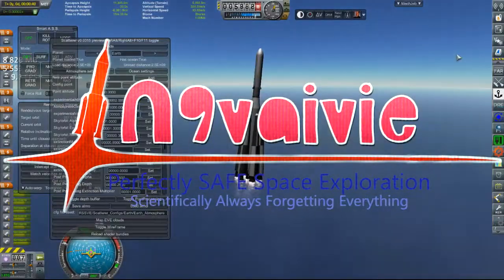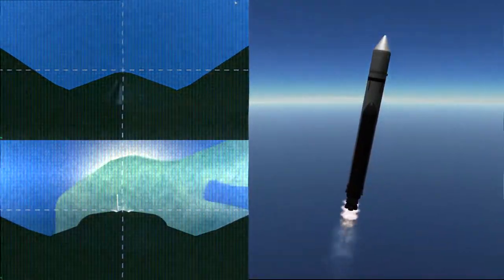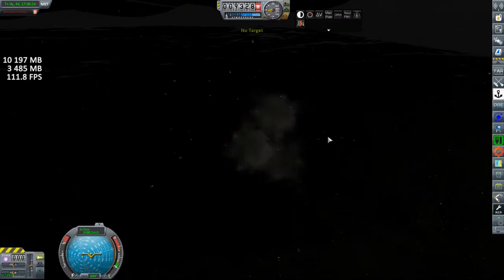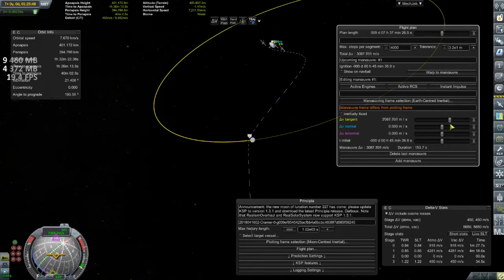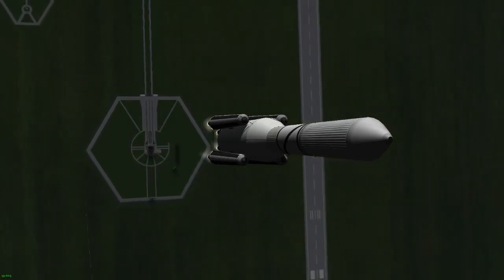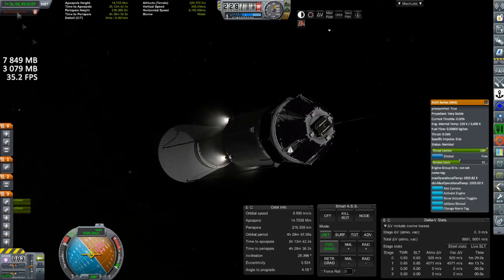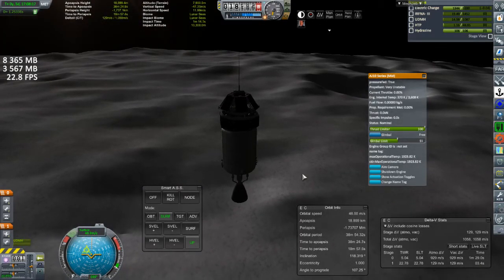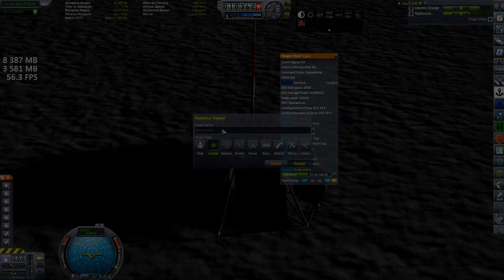Moon or Bust! | KSP RO RP-0 Ep. 8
Episode 8 - We send more probes to the Moon with the hope of a soft landing! Can we do it? (I'd say no spacecraft were harmed in the making of this video, but well, Gene Kerman doesn't appreciate lying to the public so, several spacecraft were definitely harmed in the making of this video)

Music: Siddhartha - "You Are Perfect Being" & "There Is Only This Love", The Wonder Years - "Buzz Aldrin: Poster Boy for Second Place"

Mods, Mods, Mods!: (I've removed a few mods in order to reduce memory usage)